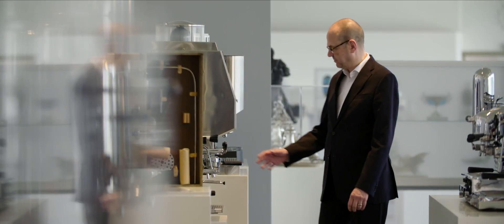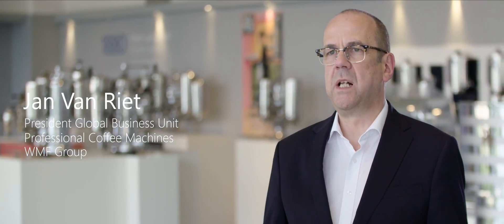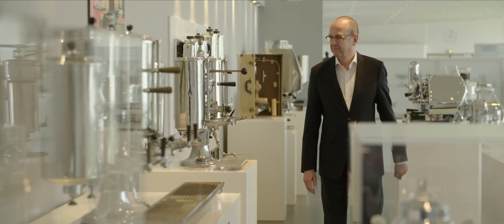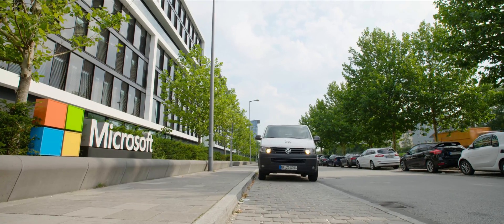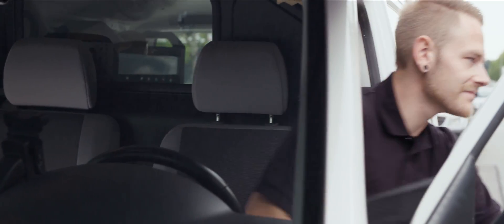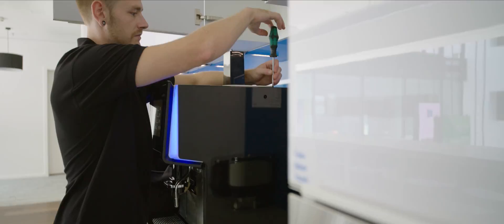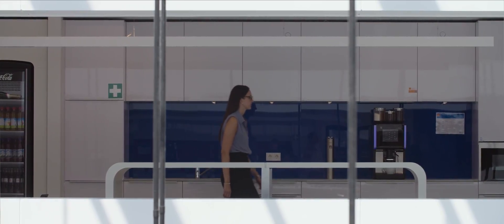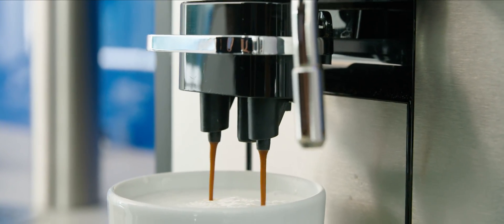WMF Group is freshly brewed for IoT with Microsoft Azure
WMF Group is the world‘s technological market leader in fully automatic coffee
machines for hotels and restaurants. From their digitization project, WMF Group
can bidirectionally connect its machines to the Microsoft Azure digital platform. Using Microsoft Azure has helped their business customers by allowing them to obtain extensive data from the machines, use the data to optimize sales in targeted ways, and tap into WMF Group‘s collective knowledge.